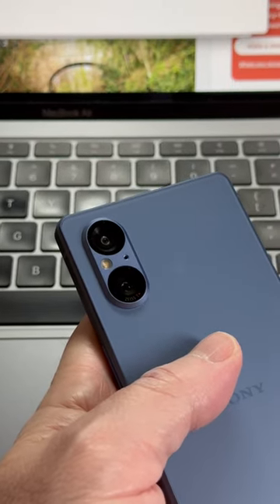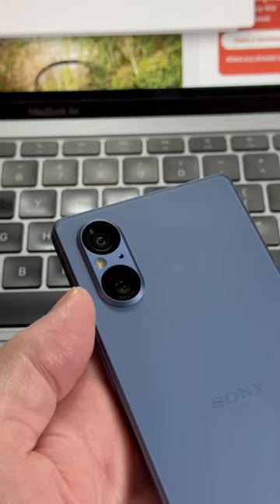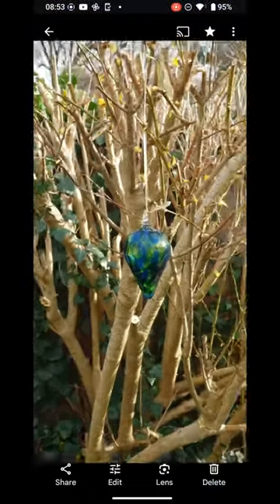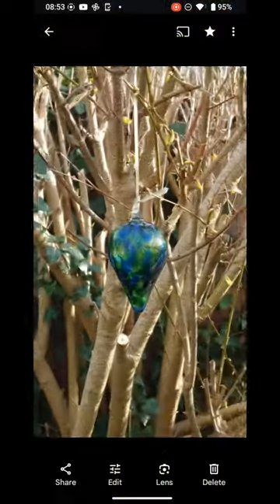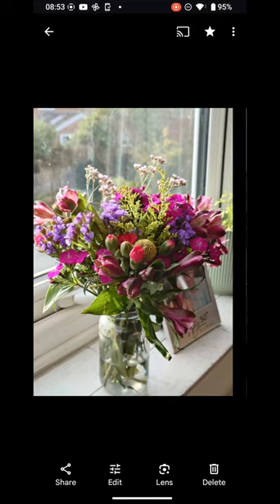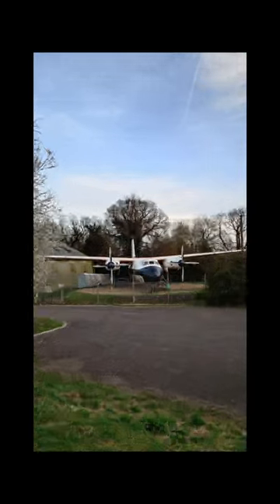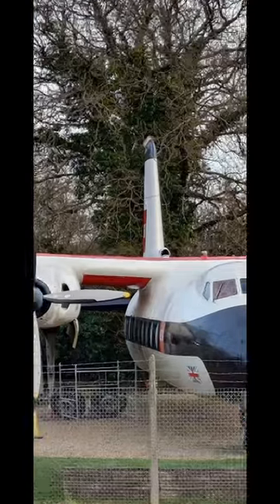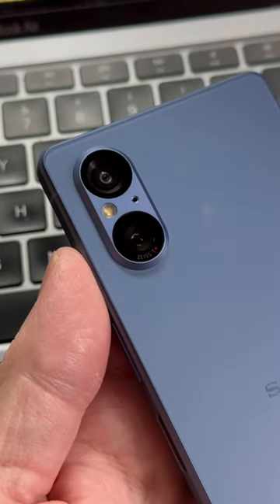Sony Xperia 5 v: Who needs a telephoto?